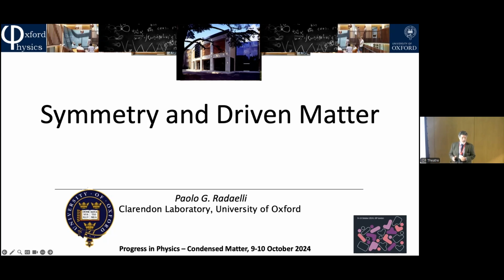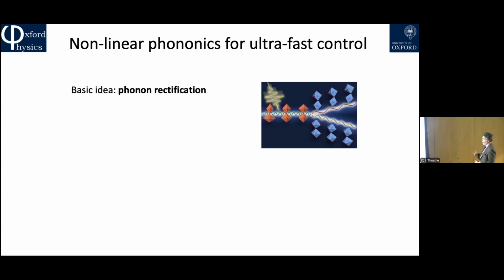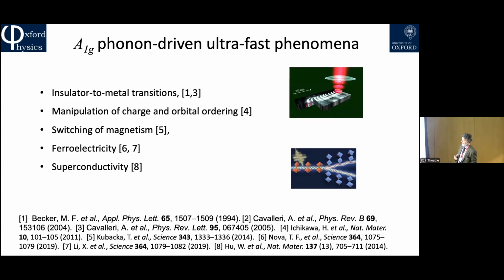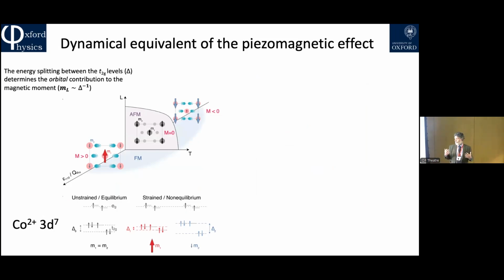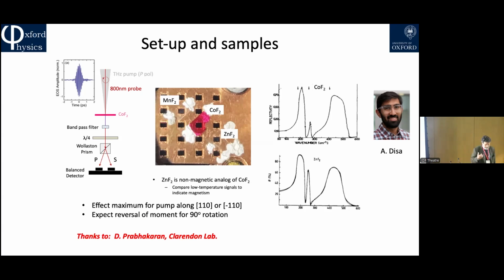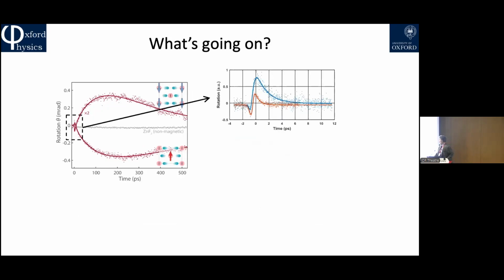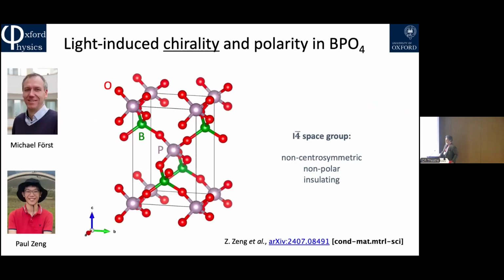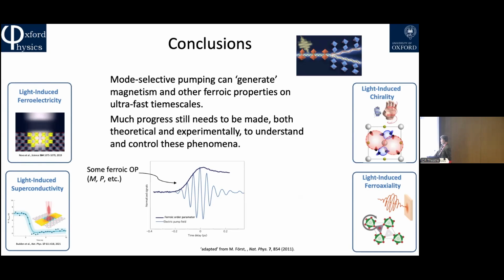Paolo G Radaelli, University of Oxford, UK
Symmetry and driven matter

Recent developments in lasers and optical sources, and specifically
the ability to generate frequency-tuneable, large-amplitude pulses of
controllable duration in the 10-30 THz regime, have allowed for experiments
in which specific collective modes are addressed resonantly and can be
coupled non-linearly to other modes – so-called non-linear phononics. In
turn, these modes also couple with electronic degrees of freedom, so that
pumping in the ultra-fast regime can induce properties (e.g. ferroelectricity,
ferromagnetism or superconductivity) that are generally expected to appear
on cooling through phase transitions. There is hope that this technique will
eventually stabilise ‘phases of matter’ that do not occur in equilibrium. In
the absence of a comprehensive theoretical interpretation and modelling of
these experiments, symmetry considerations are of paramount importance
and have been successfully used both to predict the ‘emergence’ of these
properties [1] and to select specific linear/non-linear optical probes to
identify them unambiguously. I will discuss examples from our recent work
where symmetry played a key role in predicting the emergence of lightinduced
ferrimagnetism [2] and structural chirality [3] and helped to design
the experimental protocols to detect them in the ultra-fast regime.
[1] P. G. Radaelli, “Breaking symmetry with light: Ultrafast ferroelectricity
and magnetism from three-phonon coupling”, Physical Review B 97,
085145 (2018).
[2] A. S. Disa et al., “Polarizing an antiferromagnet by optical engineering of
the crystal field”, Nature Physics 16, 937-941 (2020).
[3] Z. Zeng, et al., “Breaking symmetry with light: photo-induced chirality in a
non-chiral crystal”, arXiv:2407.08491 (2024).